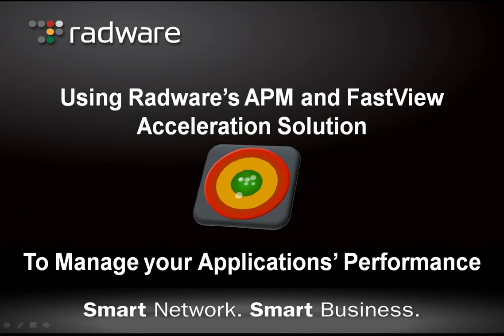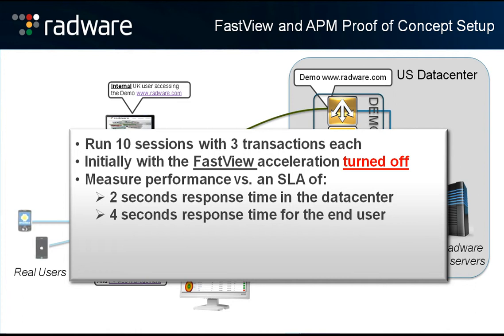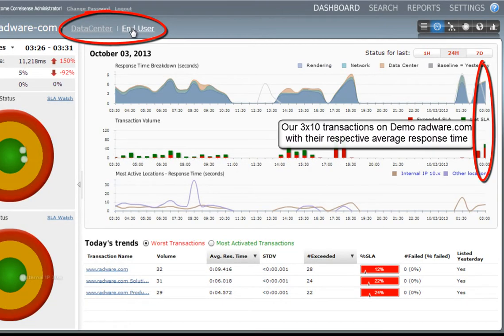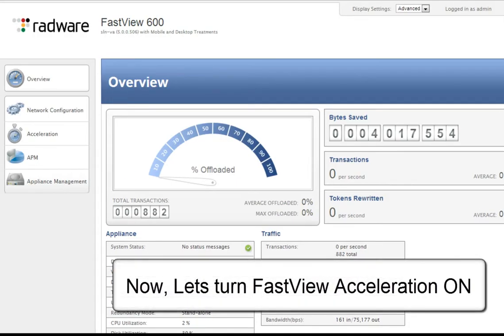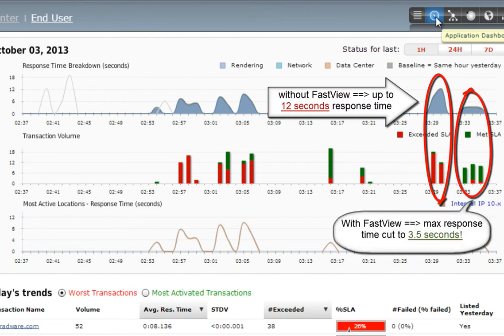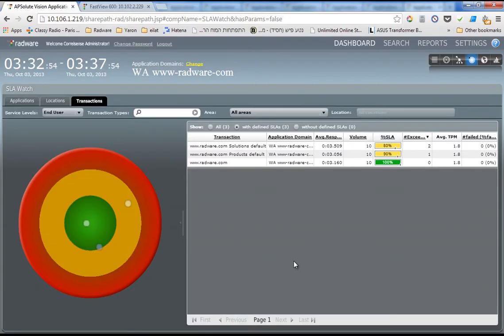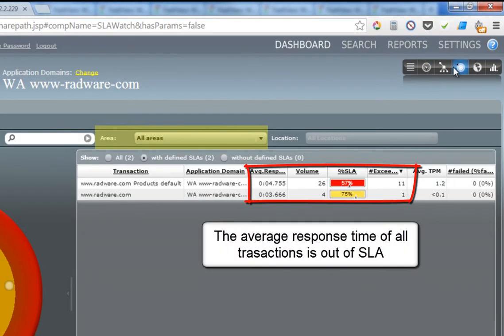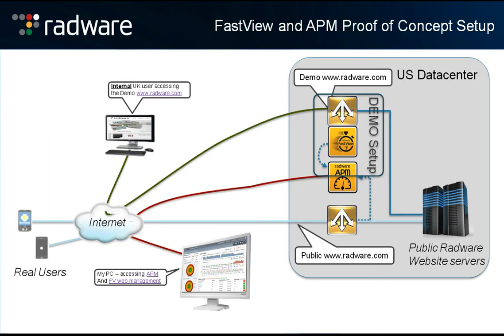Radware Alteon NG, Fastview/APM Demo